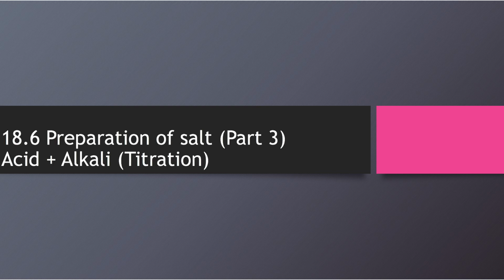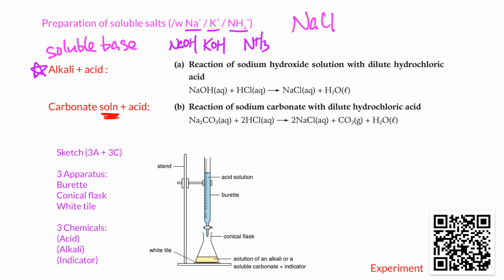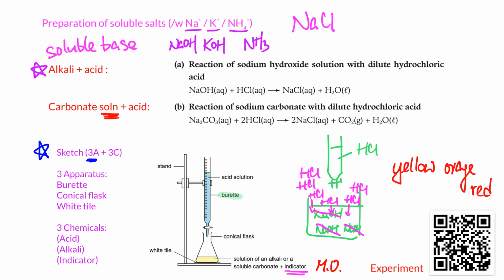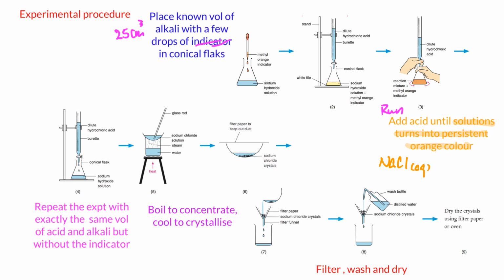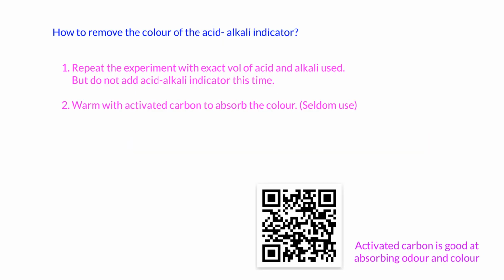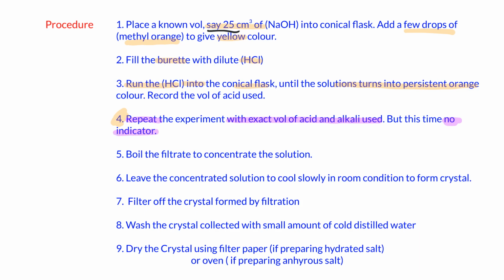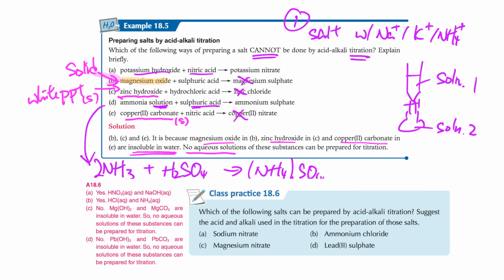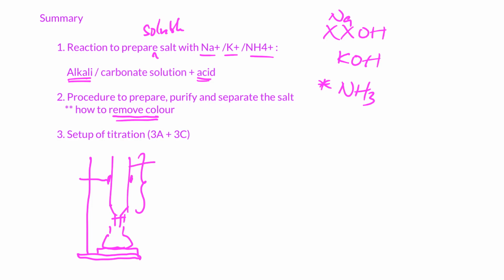18.6 preparation of salt (part 3) acid + alkali titration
18.6 Preparation of soluble salt (/w Na+ / K+ / NH4+)

A. Reaction

Alkali (soluble base) + Acid ** More preferable (e.g. NaOH / KOH / NH3)
Carbonate solution + Acid

B. Setup (3A + 3C)

3 Apparatuses : Burette / conical flask / white tile
3 chemicals: (Acid) / (Alkali) / (Indicator)

C. Experimental procedure

Place a known vol, say 25 cm3 of (NaOH) into conical flask. Add a few drops of (methyl orange) to give yellow colour.
Fill the burette with dilute (Hal)
Run the (HCl) into conical flask, until the solutions turns into persistent orange colour. Record the vol of acid used.
Repeat the experiment with exact amount of acid and alkali used. But this time do not add indicator.
Boil the mixture to concentrate the solution.
Leave the concentrated solution to cool slowly in room condition to form crystal.
Filter off the crystal formed by filtration
Wash the crystal collected with small amount of cold distilled water. ∵ Soluble salt ~!!!
Dry the crystal with filter paper (for hydrated salt) or oven (for anhydrous salt)

D. FAQ
How to remove the colour of the acid- alkali indicator?
1. Repeat the experiment with exact amount of acid and alkali used. But do not add acid-alkaline indicator this time.
2. Warm the coloured solution with activated carbon to absorb the colour